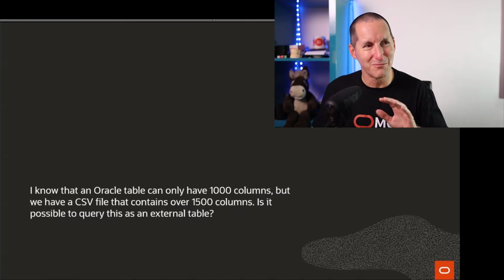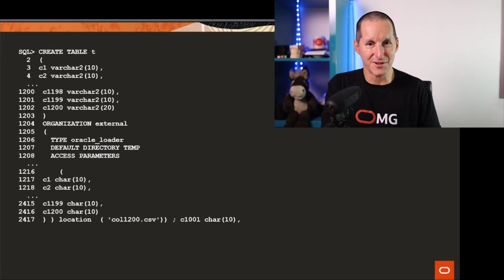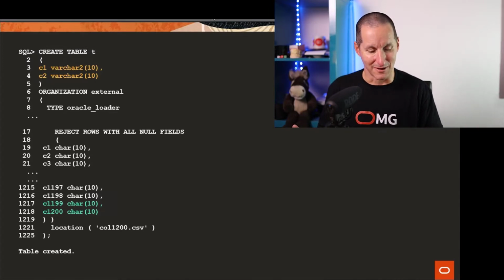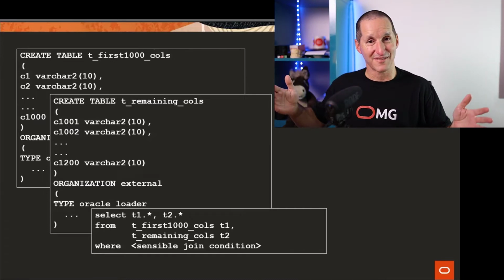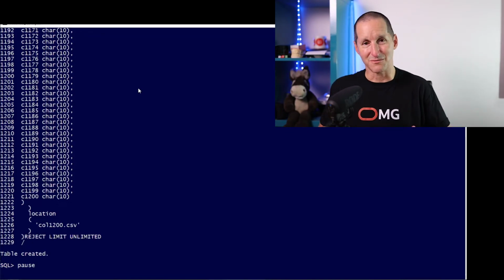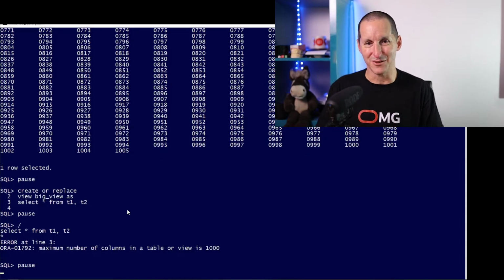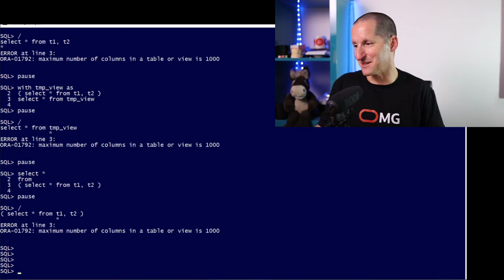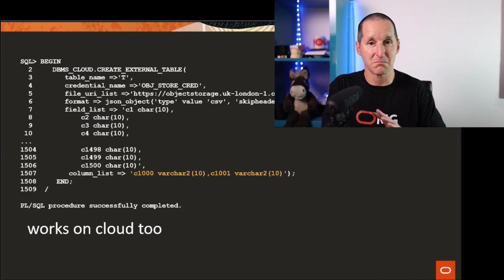Breaking the 1000 column barrier!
Can you have a table with more than 1000 columns? In some circumstances...Yes.

The Podcast!